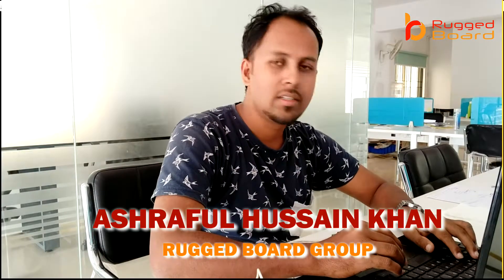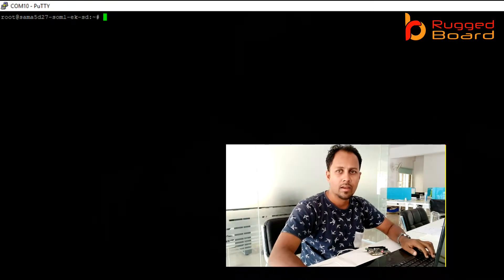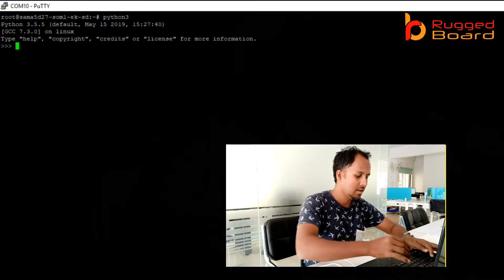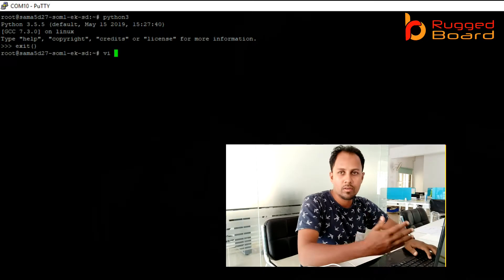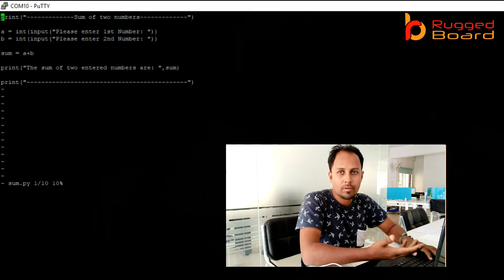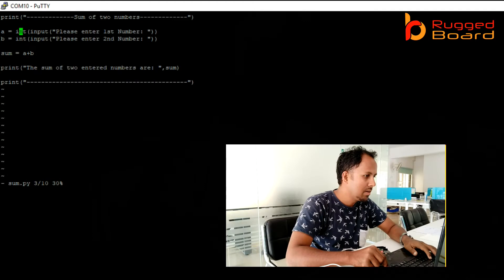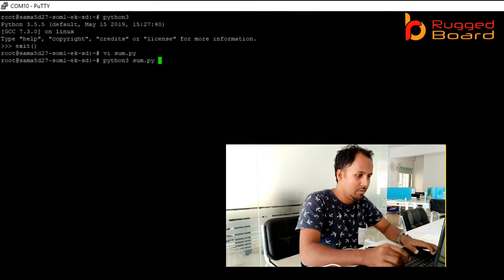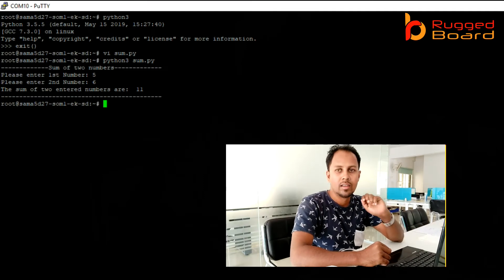How to write Python Program in Rugged Board | Open Source Single Board Computer | SBC | Video 5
In this video, we have demonstrated how to write your first python program on rugged board. In this example, the program asks the user to enter two numbers subsequently and prints the sum of those two numbers entered by the user.

Rugged Board Features:
Off-the-shelf Single Board Computer for IIOT
Freedom to modify Schematics and layout sources of the Carrier board & Sensor modules
A proven process for Prototyping till Mass Manufacturing
Feature-rich & Highly cost-optimized platform
Simple & Powerful Open Source Software IoT Stack